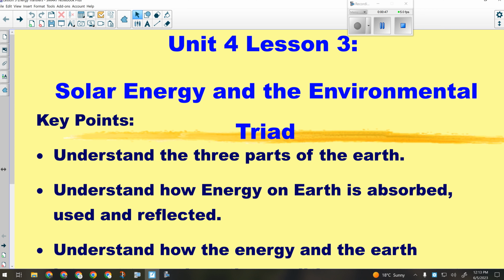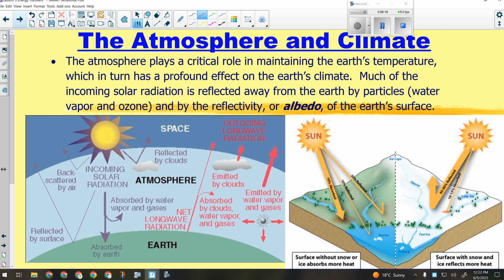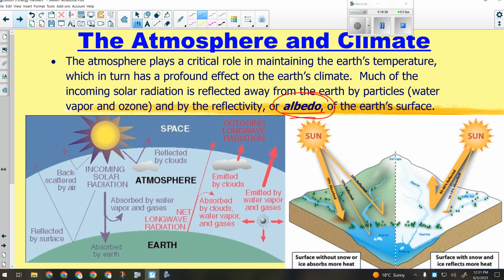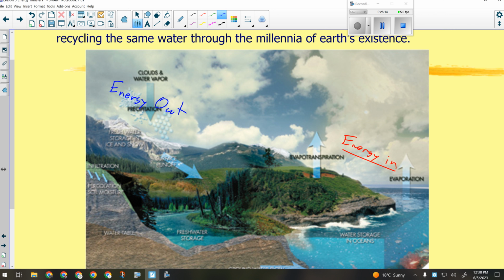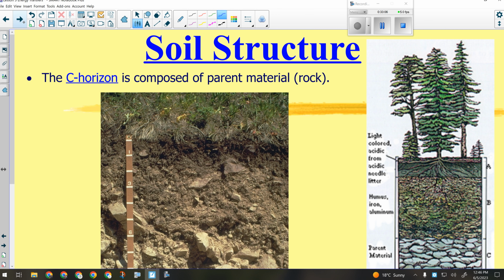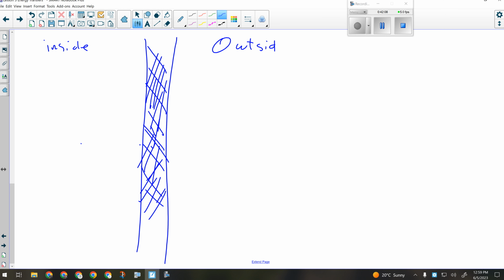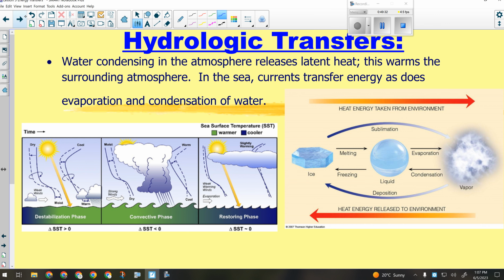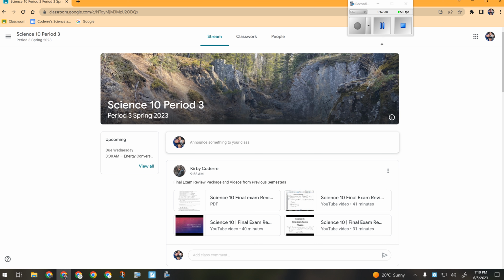Science 10 Unit 4 Lesson 3 Energy Transfers and Global Energy